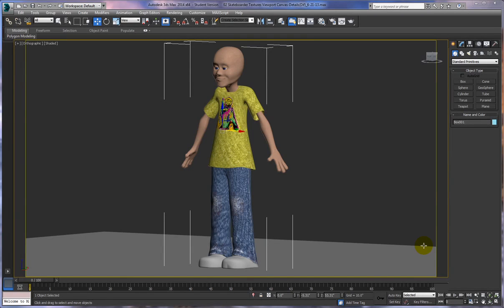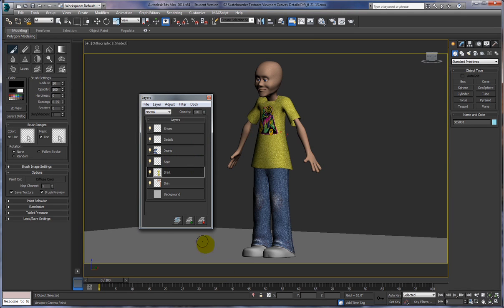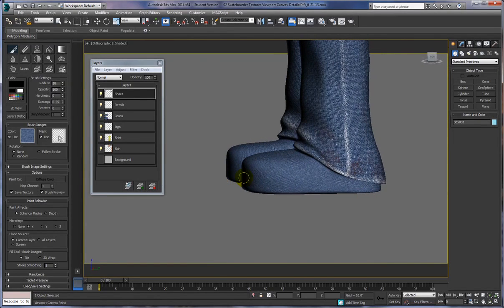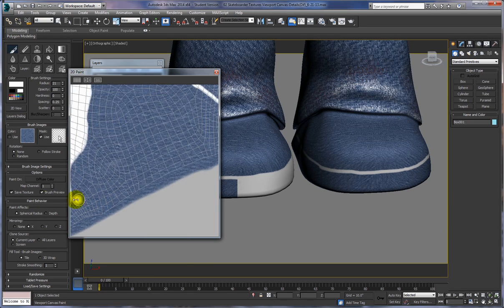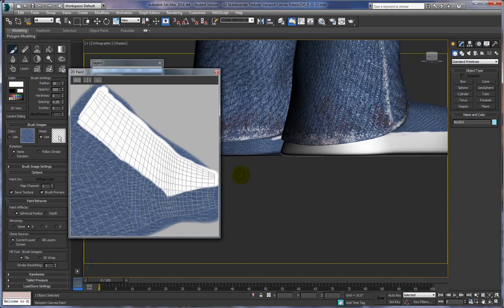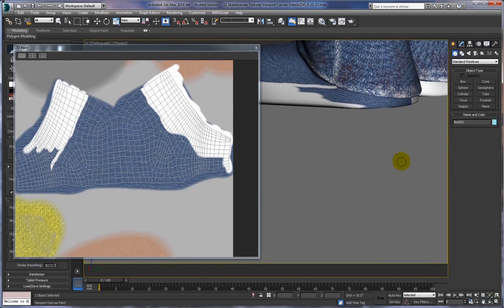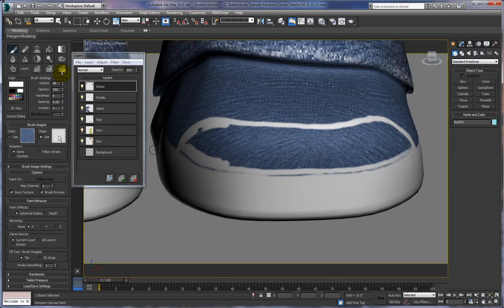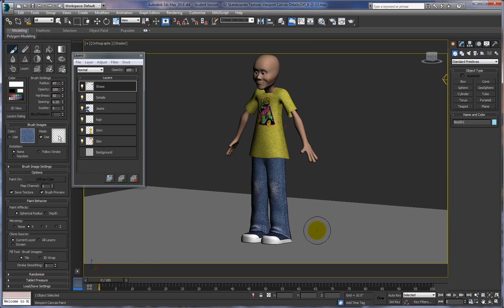17 Character Texturing Viewport Canvas DetailsDif)